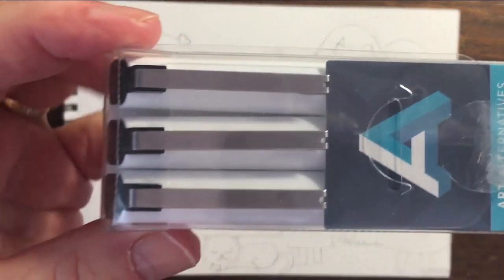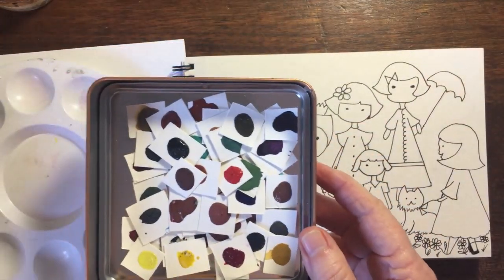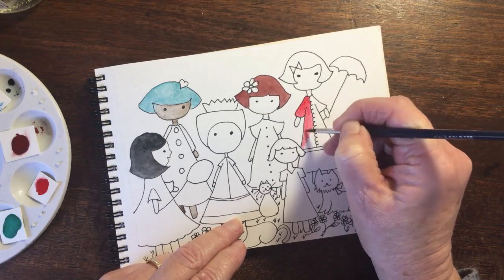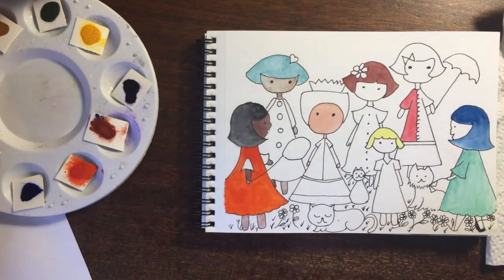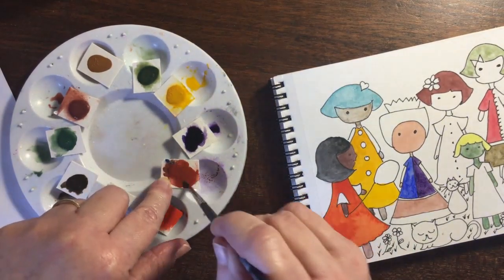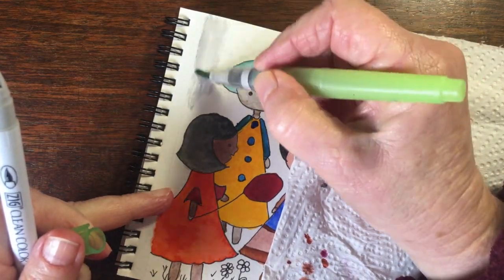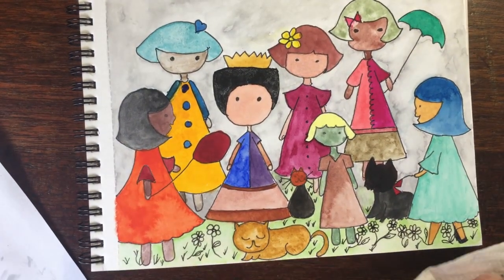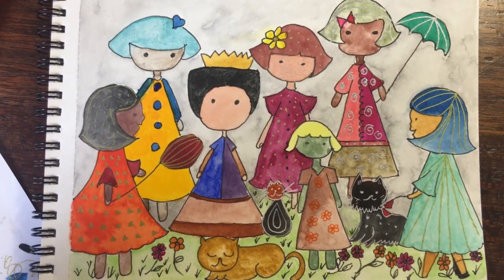Watercolor Swatch Dolls with Rivervale Handcrafted Artisan Watercolors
Inspired by James Burke we create these cute Swatch Dolls with the dot card samples of the beautiful Rivervale Handcrafted Artisan Watercolors.